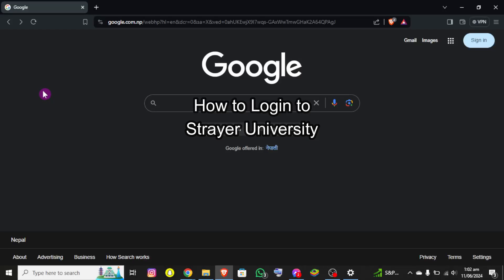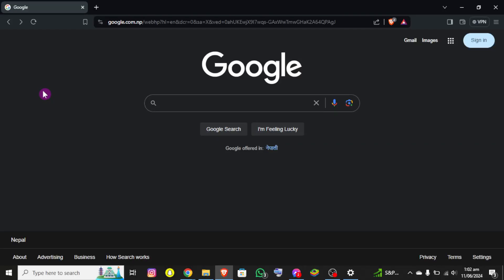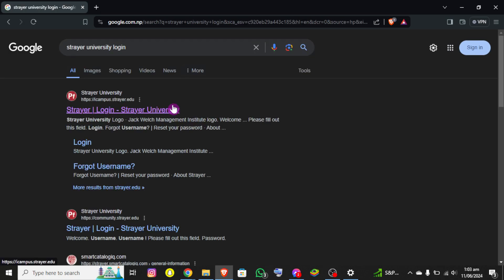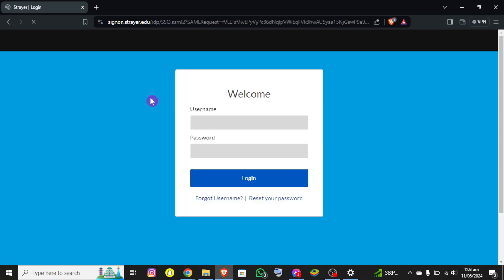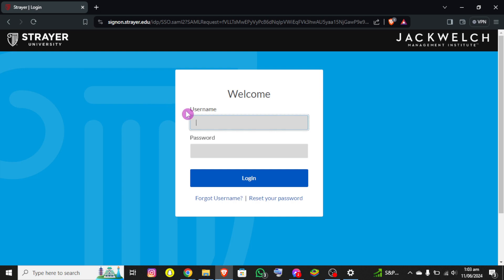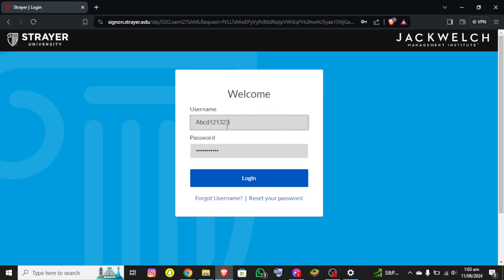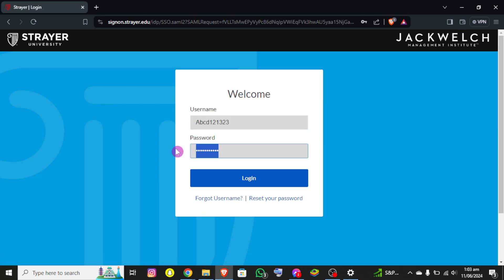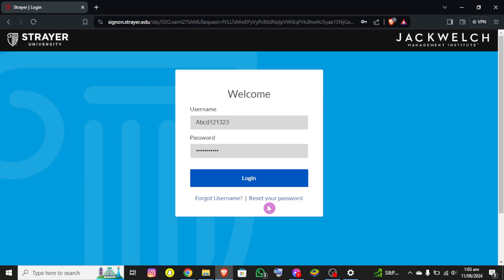How To Login To Strayer University Student Portal | iCampus Student Portal Login 2024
In this video I'll be showing you how to log into your strayer university student account. So watch the video till the video till the end so that you won't miss any steps on how to sign in to icampus student portal.